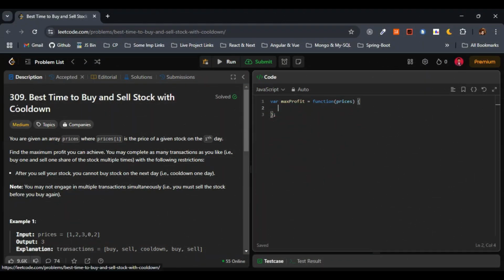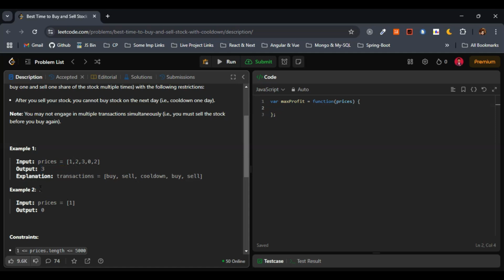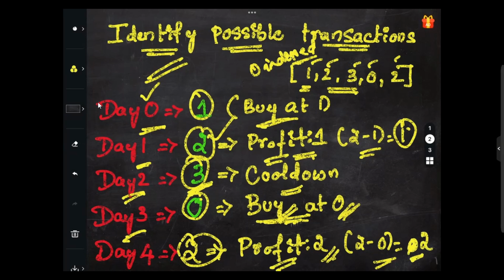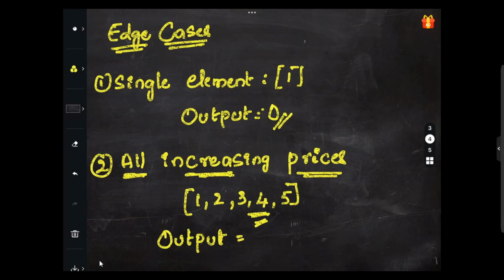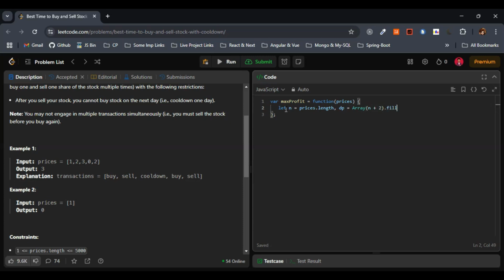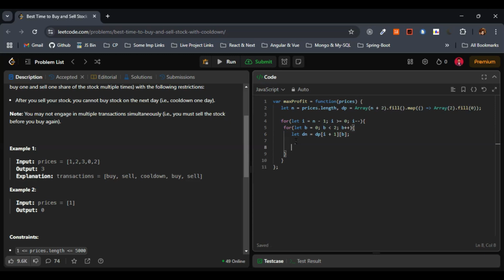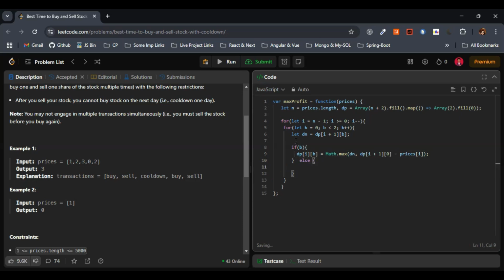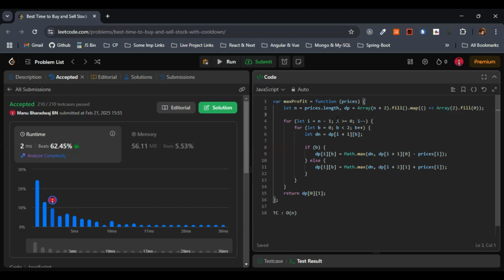113. Leetcode 309. Best Time to Buy and Sell Stock with Cooldown : Javascript